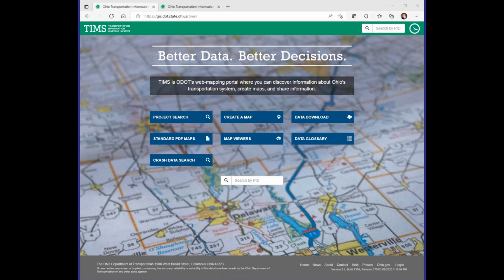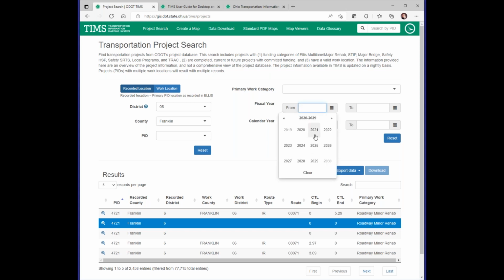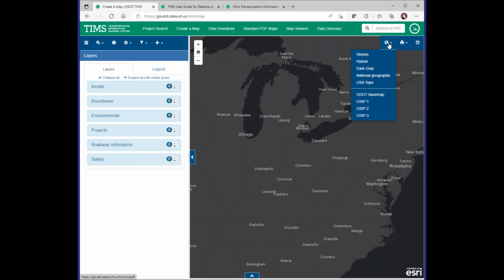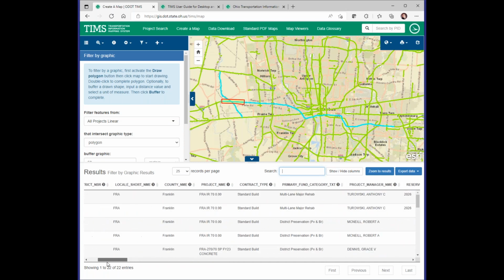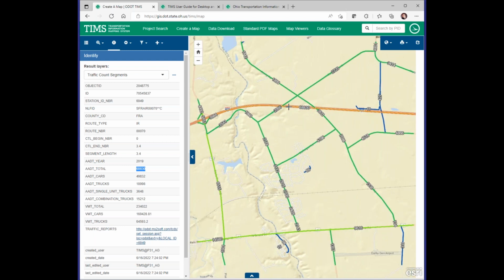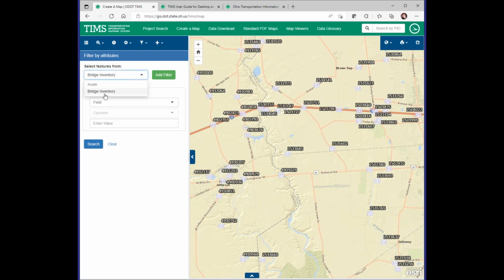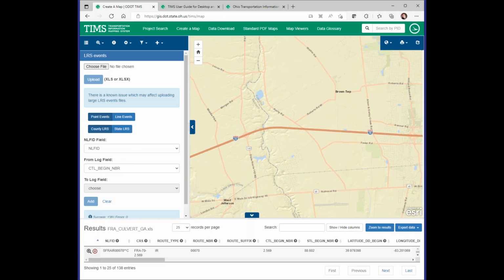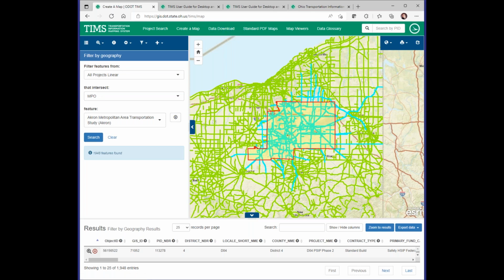Transportation Information Mapping System TIMS Overview Webinar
Date: 6/22/2022

ODOT’s Transportation Information Mapping System (TIMS) is a free, web-based tool providing transportation employees & stakeholders – as well as the general public – a central access point for viewing, distributing, and analyzing Ohio’s transportation data.  During this webinar, learn the basics about TIMS via a live demonstration, including how you can leverage this tool in your daily work to simplify your mapping tasks.